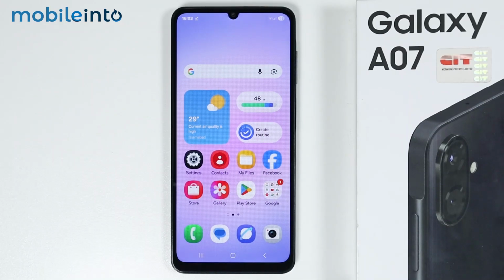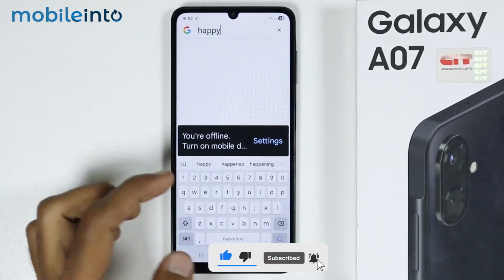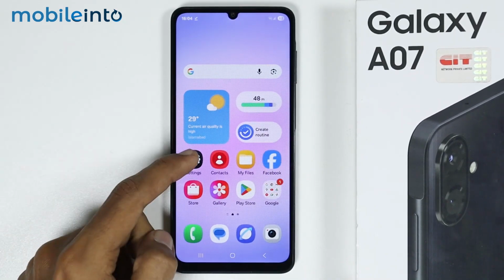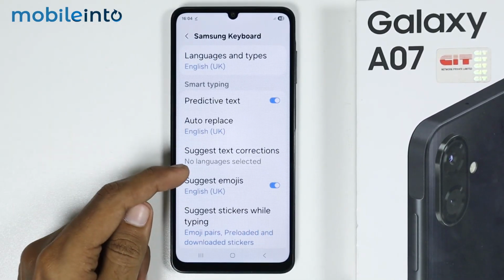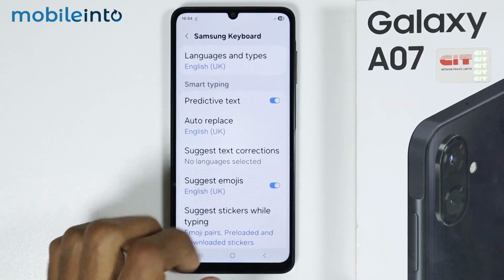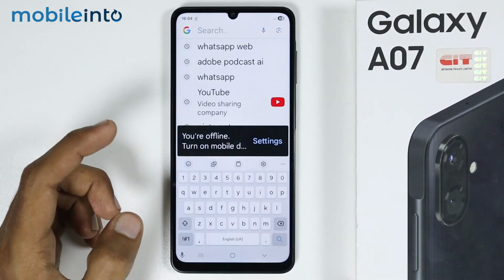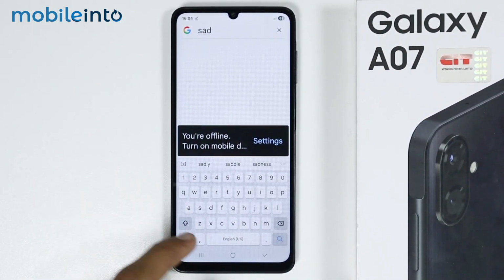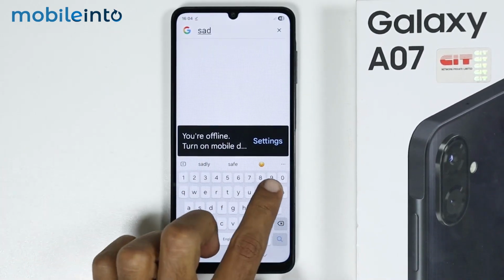How to Turn On/Off Emoji Suggestions in Samsung A07 - Emoji Suggestion Setting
In this video, we will learn how you can enable or disable emoji suggestion in samsung a07. If you want to turn on/off emoji suggestion or find emoji suggestions in samsung a07, follow these steps.